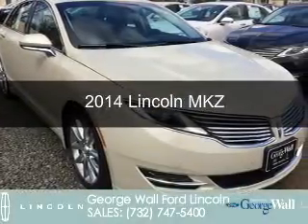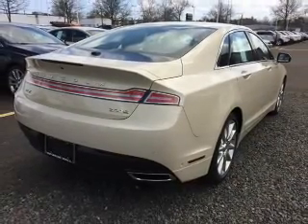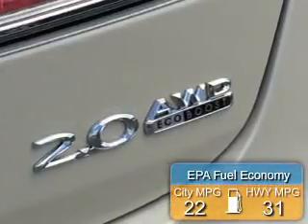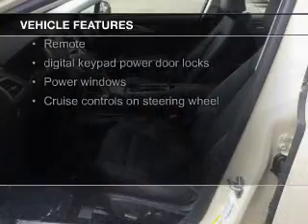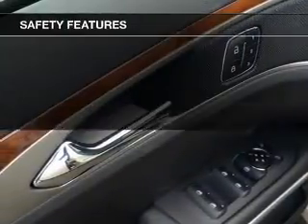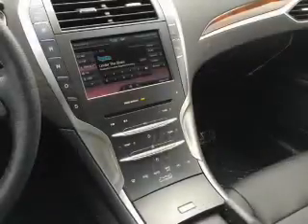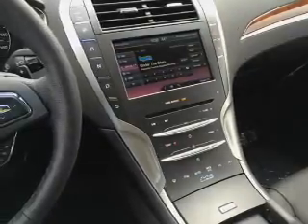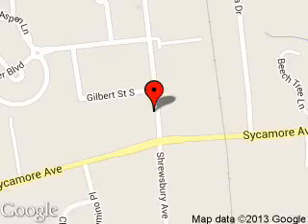2014 Lincoln MKZ - Red Bank NJ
Phone:
Year: 2014
Make: Lincoln
Model: MKZ
Trim:
Engine: 2.0 liter inline 4 cylinder 16 valve
Transmission: 6-Speed Automatic
Color: Platinum Dune Metallic
Mileage: 6
Address:
700 Shrewsbury Avenue